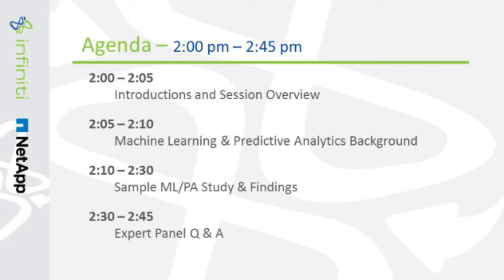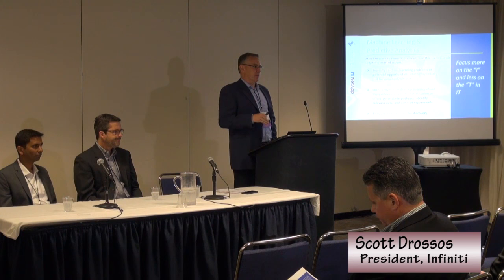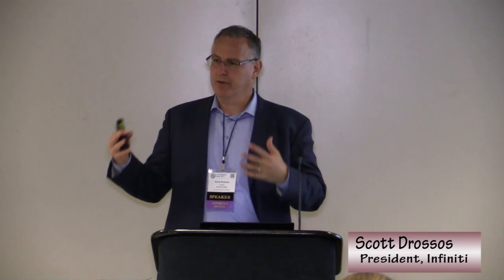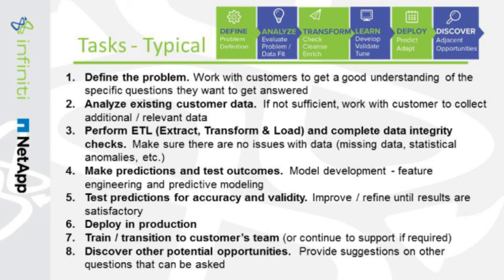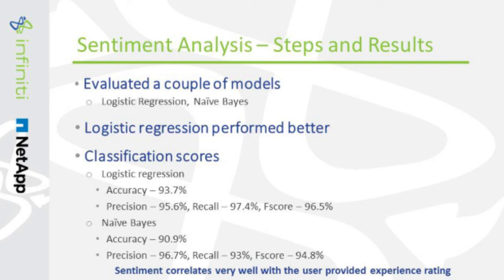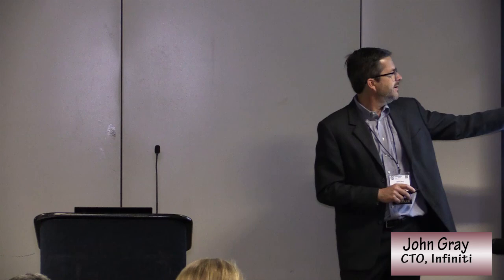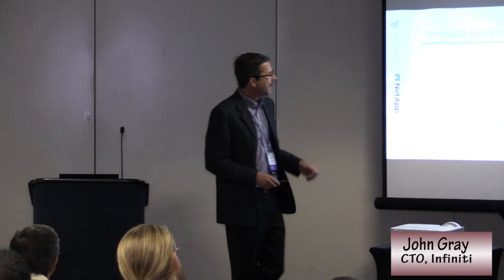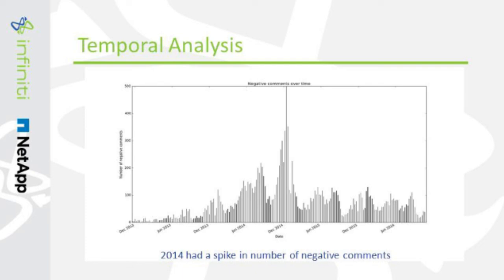ld2017S17 (Pt 1): Intro to Machine Learning - NetApp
Session 17 (Pt 1): Introduction to Machine Learning and Predictive Analytics
Speakers:
John Gray, Chief Technology Officer, Infiniti Consulting Group
Scott Drossos, President, Infiniti Consulting Group
Harsha Gopianandan, CEO, Seyvu

Description:  Machine Learning, Predictive Analytics (ML&PA) and Data Scientists are all increasingly popular terms. But why are they important and how can they help improve your government businesses? In this session we will walk you through best practices for implementing ML&PA, how to identify good project candidates for ML&PA and challenges to anticipate. We will provide an example of a real CA Gov't ML&PA project, various project elements, anonymyzed findings, the method, duration and tools used for this project; as well as discuss the impact of scope and scale on competencies, duration, cost and toolsets. This panel will include an industry leading data scientist with years of successful ML&PA experience. We will address the approach to leveraging data located on premise, in the cloud or both environments.

Intended Audience:   Anyone who wants to learn about how Machine Learning and Predictive Analytics might get implemented in their departments; and anyone who wants to hear directly from a leading data scientist on best practices and how to get started..
Speakers:
John Gray,
Scott Drossos,
Harsha Gopianandan
This video was filmed at the June 7, 2017 Leveraging Data Forum  in Sacramento, CA